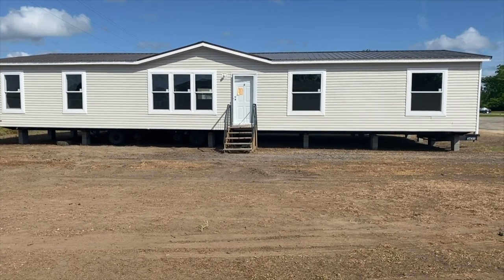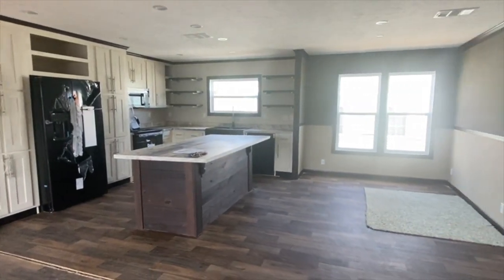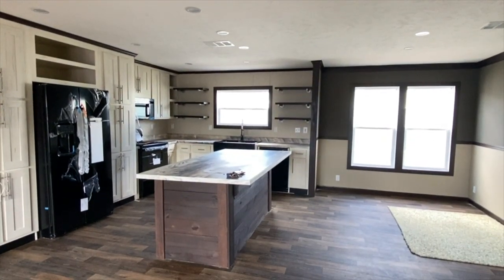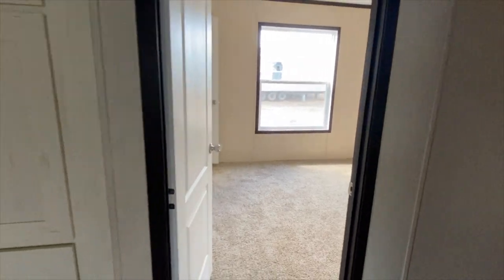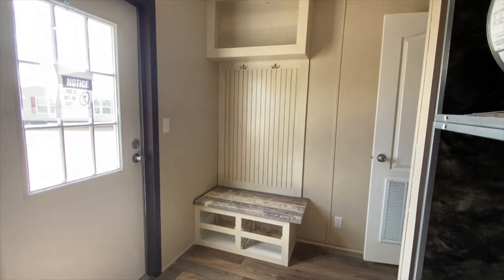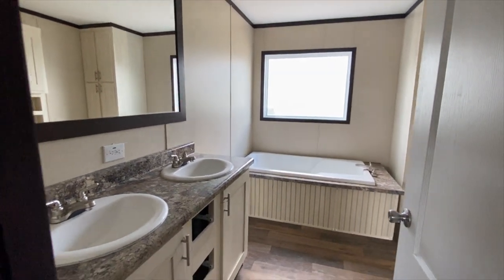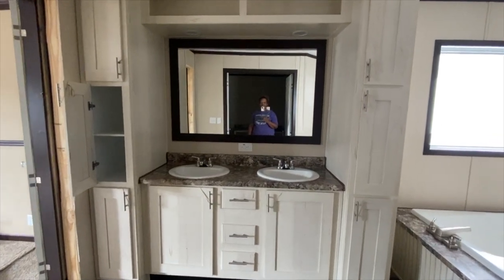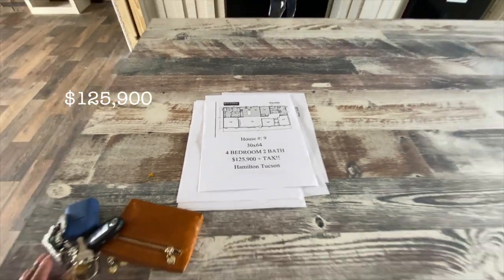This home is GORGEOUS !!! | The Tucson by Hamilton Homes | mobilehomediva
Hi Family,

Yessss Home Center
606 Hwy 49 North
Byron, GA 31008

Christie Vaughn
4920 Bill Gardner Parkway # 103